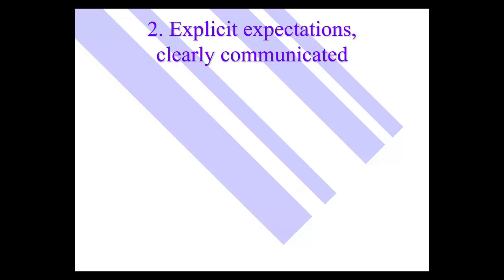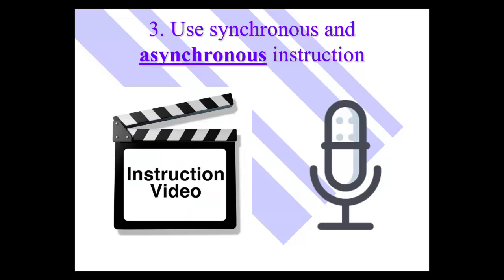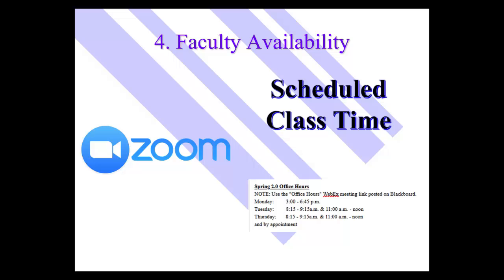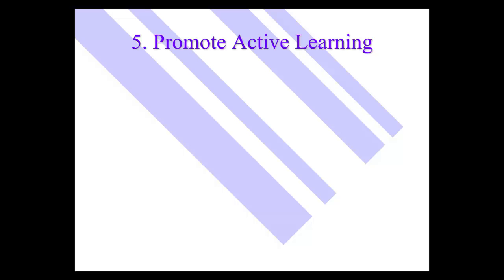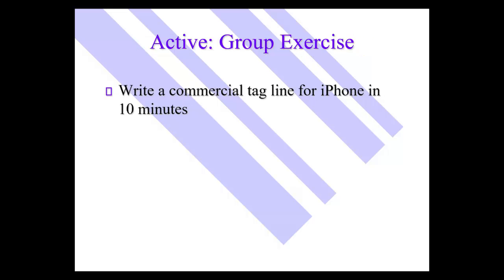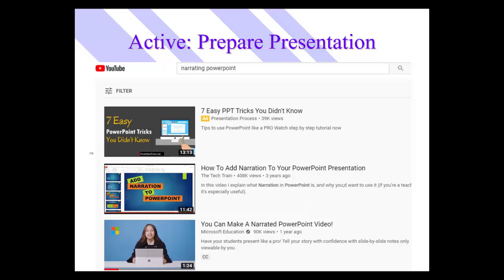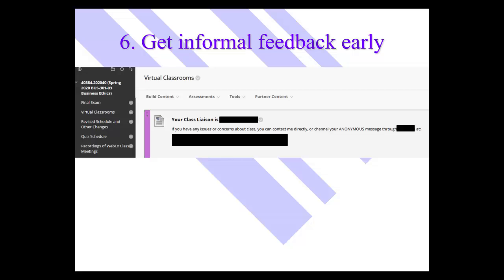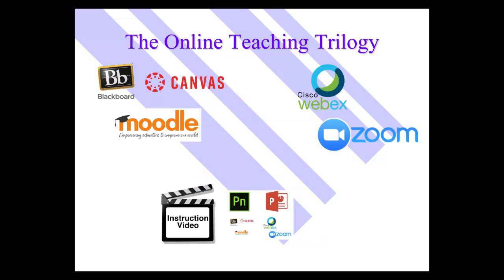Hybrid Course Best Practices